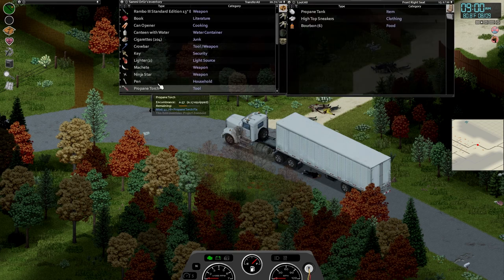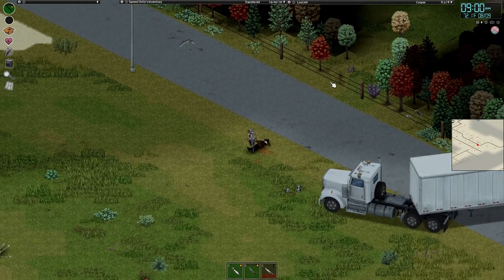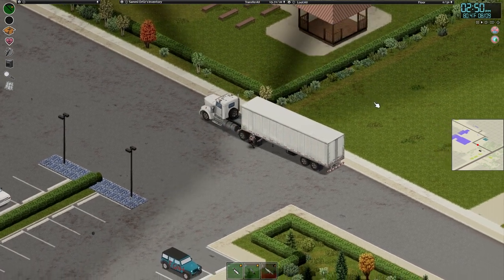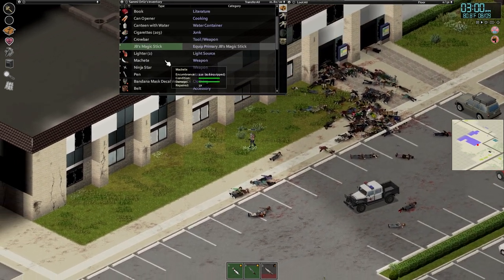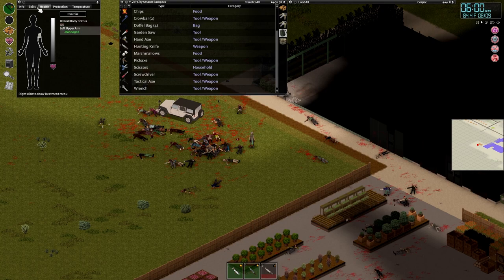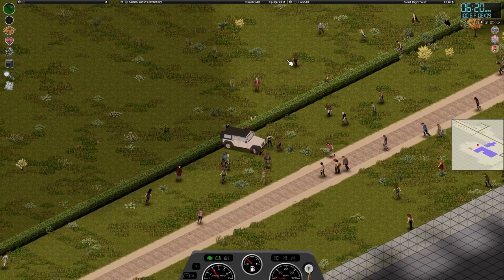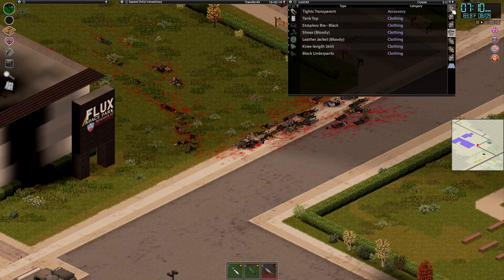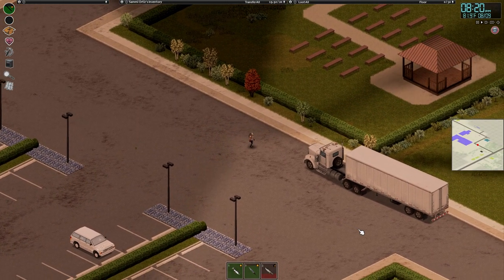Project Zomboid Playthrough - Getting ready for the heavy haul! - Season 2 - Episode 29".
My Project Zomboid playthrough attempt. Wish me luck!

These are the mods on this playthrough.  Traits are listed below as well.
- *Maps*:
Raven Creek, Over the river w/ secondary road, Bedford Falls, Fort Redstone, Blackwood, Grapeseed, West Point Expansion, Lake Ivy Township, Pitstop and Ekron.

- *Tile Packs*:
Throttlekittys' Tiles, Daddy Dirkie dirks tiles and Dylan's Tile Pack.

- *QoL Mods*:
Mod Manager, Mod Options (Build 41), Playable Arcade Machines, Brita's Armor Pack, Brita's Weapon Pack, ClothesBox Redux, Ted Beer's Zombie Retexture (Fix), Ted Beer's Female Player Retexture (Fix),Ted Beer's Male Player Skin Retexture, Ted Beer's Player Skin Retexture, Arsenal[26] Gunfighter Mod 2.0, 41.78+ Propane Torch Fix, Jump through Windows, I don't need a lighter, Has been Read, AuthenticZ, True Actions. Act 1 & 2 - Sitting & Lying, True Actions Act 3 - Dancing, Weapon Condition Indicator [41.60+], Rain Wash, Fitness & Workout Overhaul, Invisible Clothing Patches and Take a Bath.

- *Vehicles and Related*:
Filibuster Rhymes Used Cars, RV Interior, Containers!, Tsar's Common Library 2.0, Autotsar Trailers, Autotsar Tuninng Atelier - Bus [Tuning 2.0], Autotsar Tuninng Atelier - Jaap Wrungel, RotatorsLib, 91 Range Rover Classic, 90 Lada Niva, 89  Land Rover Defender 110 & 90, 85 Mercedes Benz W123, 67 Cadillac Gage Commando, 87 Toyota Land Cruiser FJ60, 88 Volkswagen Golf Mk2, 88 Volkswagen Jetta Mk2, 86 Oshkosh P19A + Military Trailers, 82 Oshkosh M911 + Military Semi-Trailers, 92 AM General M998 + M101A3 Cargo Trailer, 59 Cadillac Miller-Meteor + Ecto-1, 74 AM General M151A2 Mutt, 78 AM General M352A2 + M492A2C + M50A3, 84 Mercedes Benz W460, 83 AM General M923, 08 Mercury Sable, 92 Nissan Skyline GT-R (R32), 86 Ford Econoline E-150 + Pop Culture Vans, 70 Dodge Challenger, 13 Yamaha Vino 125 + PizzaBoy, 82 Jeep J10, 88 Chevrolet S10, 89 Ford Bronco, 97 ADI Bushmaster, 49 Dodge Power Wagon Crew Cab, 70 Plymouth Barracuda, 28 Brough Superior SS100, 90 Zanella 50cc Delivery Scooter, 93 Lincol Town Car + Limo, 89 Isuzu Trooper, 69 Mini Mk2, 90 Pierce Arrow Pumper, 90 Ford F350 Ambulance, 92 Ford Crown Victoria Police Interceptor and W900 Semi-Truck.

- *Traits*:
Negatives = Clumsy, Thin-skinned, High Thirst, Slow Healer, Underweight, Prone to illness, Smoker, Weak Stomach and Short Sighted.
Positives = Dextrous, Fast Reader, Outdoorsman, Brave, Inconspicuous, Amateur Mechanic, Gymnast, Fit, Handy and Strong.

That puts Major Skills at:
Carpenter = lvl 1
Fitness = lvl 6
Lightfooted = lvl 1
Maintenance  = lvl 1
Mechanics = lvl 1
Nimble = lvl 1
Strength = lvl 9

I know... That's a lot to read! It was worse to type out.. don't wanna hear it! Heh.. :D